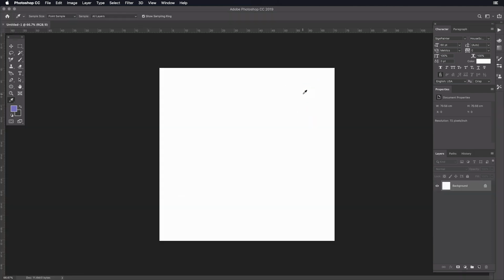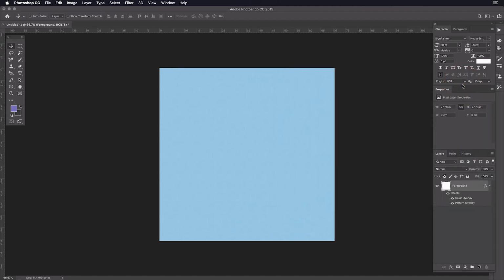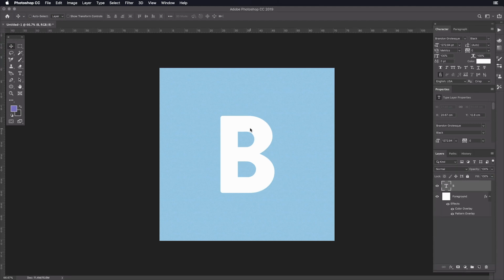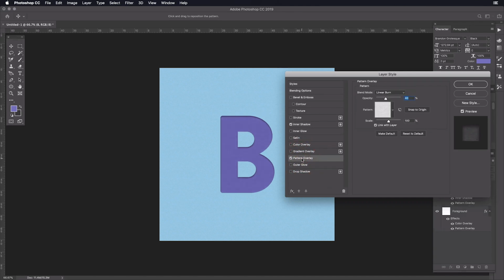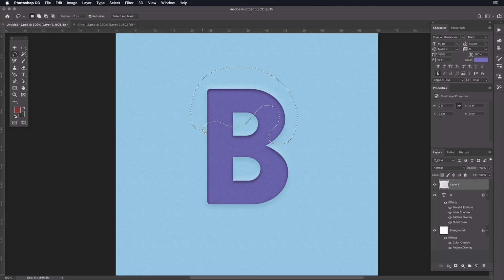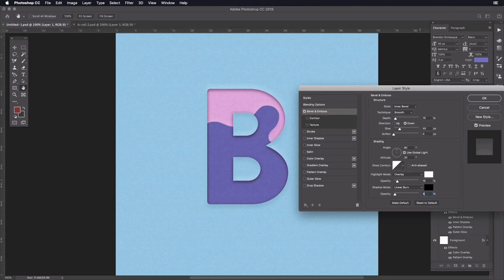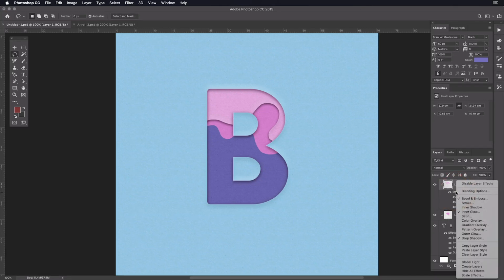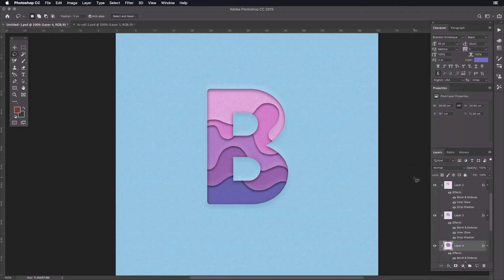Photoshop Tutorials - Paper Layers Text Effect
This Photoshop tutorial will teach you how to create this layered paper text effect and apply it to your text or lettering. The step-by-step format will help you recreate the effect with ease whether you are a beginner or an expert.

SOFTWARE USED:
ScreenFlow